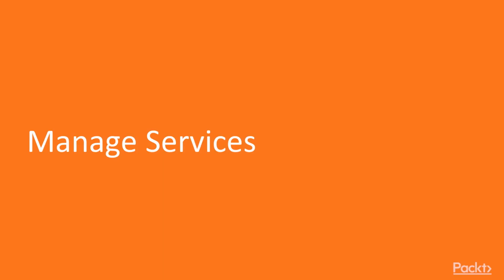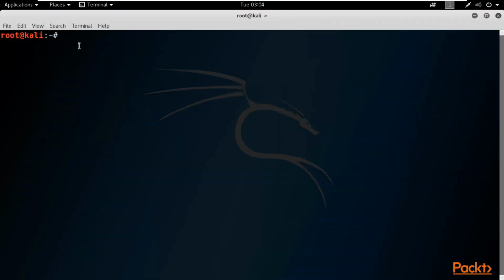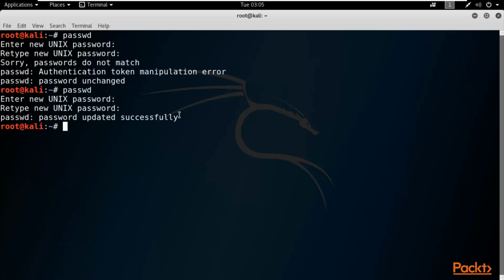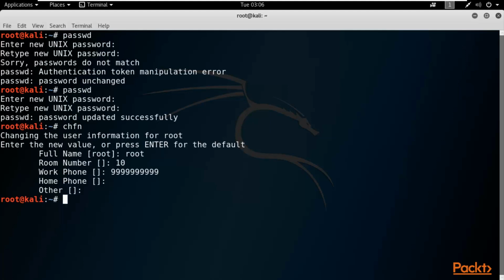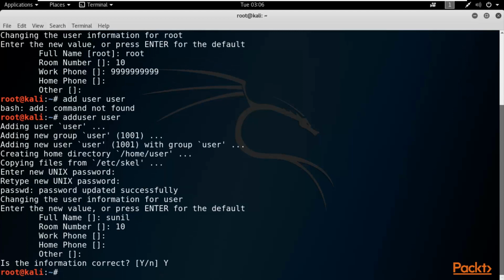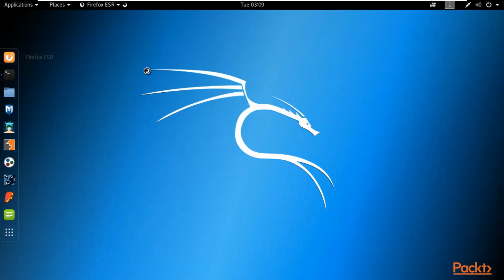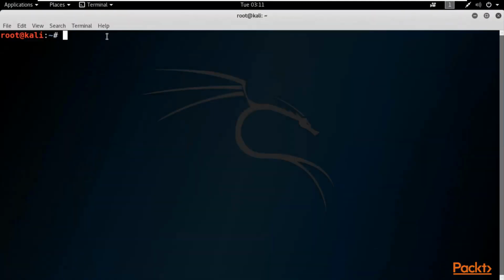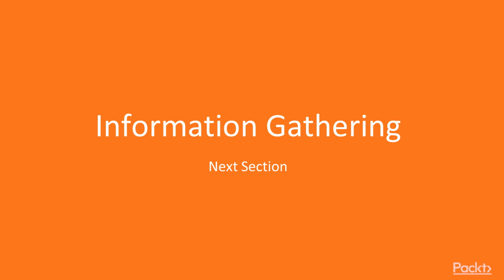Manage Services(Kali Linux Terminal Command part 4 )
in this video I am going to show you How to install Kali Linux in Virtualbox : Step-by-step . This is A detailed guide on installing Kali Linux on VirtualBox. I am going to show How to Install Kali Linux 2020.1b + Guest Additions on VirtualBox.

# cd / root
# ./VBoxLinuxAdditions.run

This video will show you the easy way to Install Kali linux 2020.1b on Virtualbox Step by Step